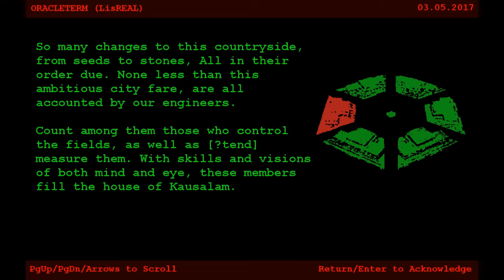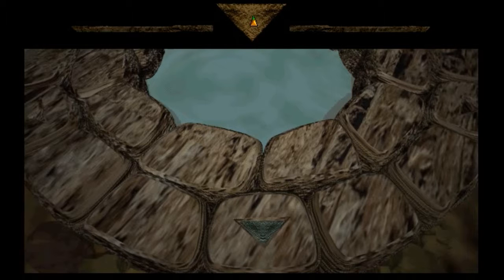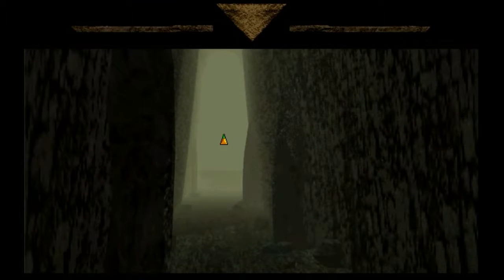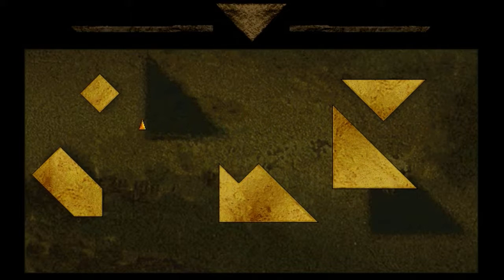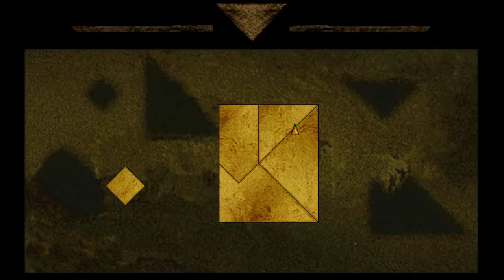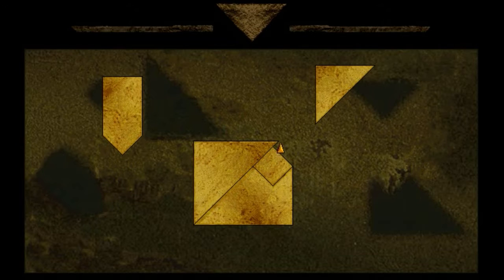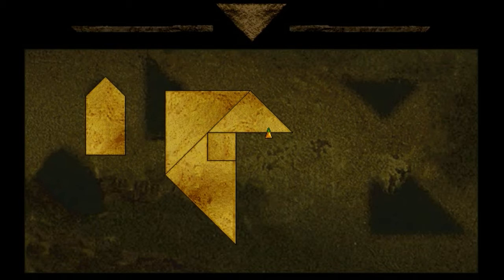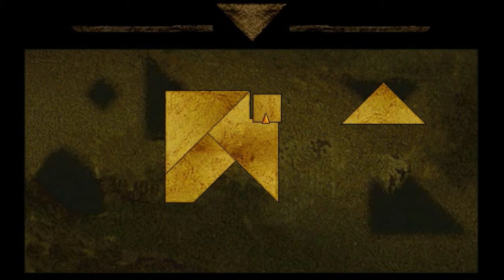Jewels of the Oracle Let's Play: Harmony of the Hassuna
Let's relax; we are almost done.

This is the last puzzle for Jewels of the Oracle. Didn't they have something similar in The Crystal Maze?